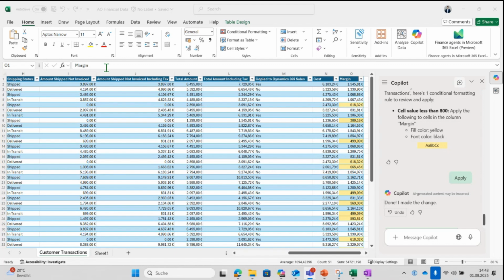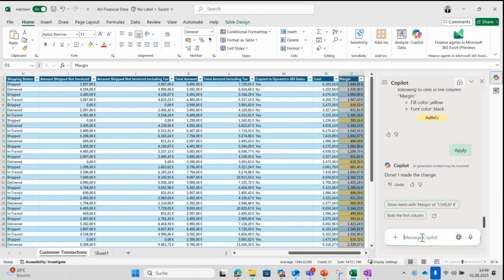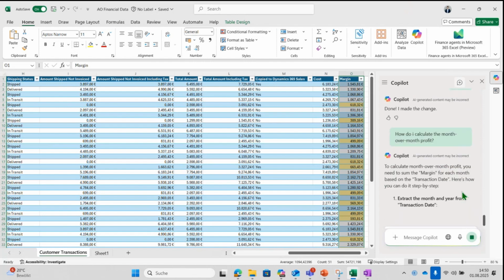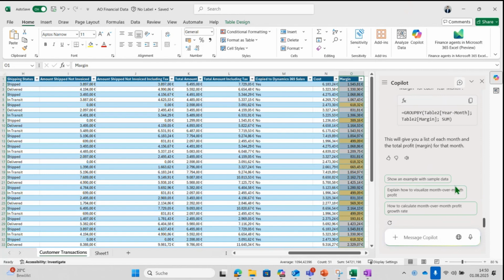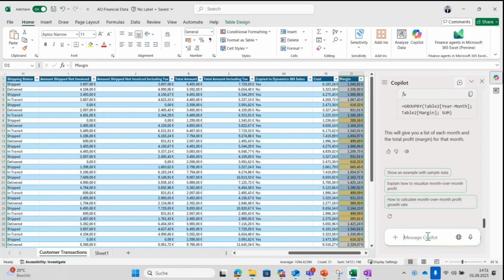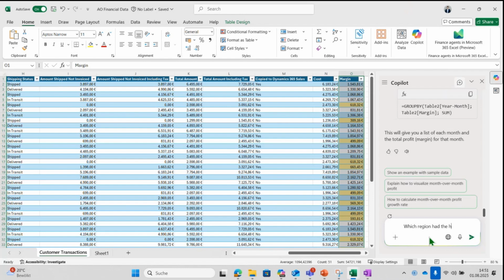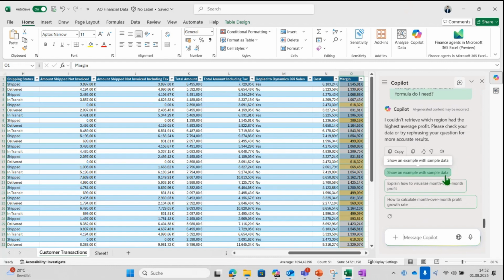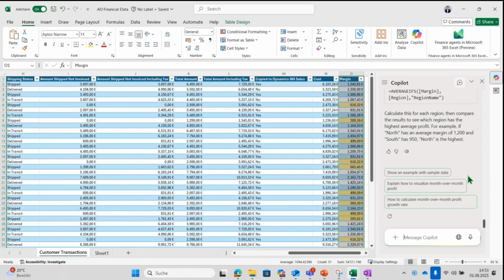Copilot in Excel – Search and Explain Formulas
See how Copilot helps you find the right formulas and explains complex calculations with ease.